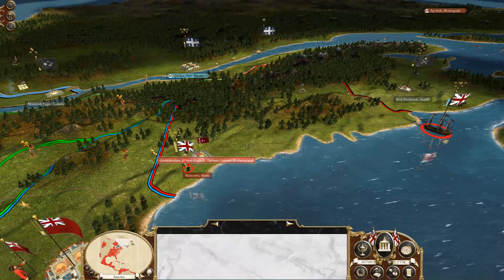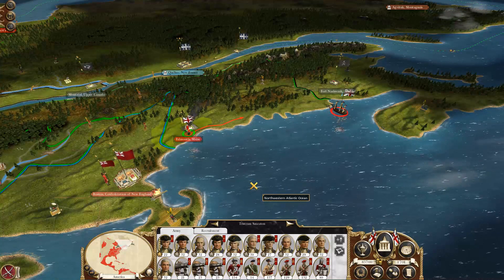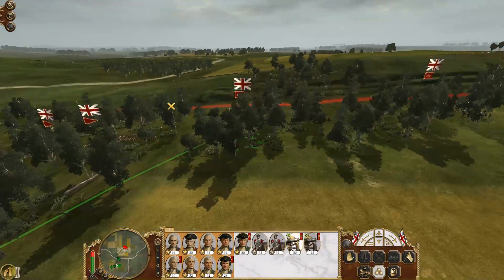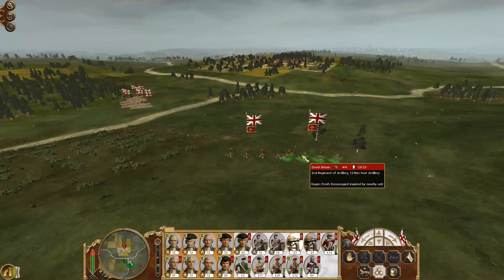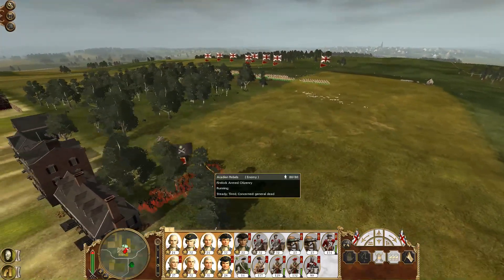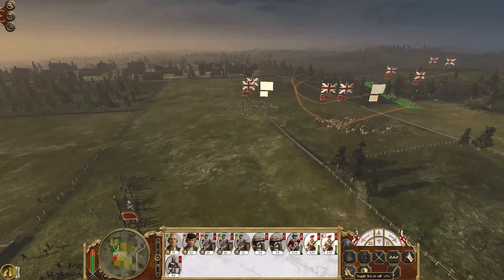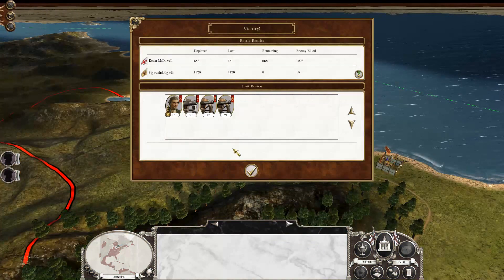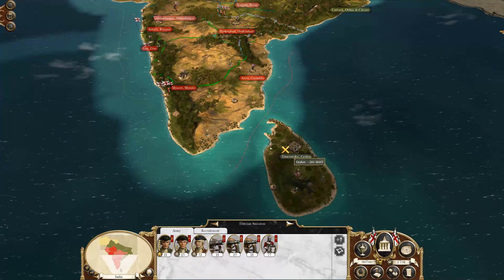GREAT BRITAIN BLITZ CAMPAIGN - Empire Total War #31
Empire Total War Blitz Campaign as Great Britain on Hardest Difficulty. This is completely new footage. I have decided to try beat my old record which was 8 turns. The old footage was too crap and there was too much of it to continue the scripted episodes.

Goal and rules of a blitz campaign: To conquer all regions in the shortest possible amount of turns. No cheats or mods allowed. Exploits, glitches, and poor programming allowed to be used against the AI to achieve this goal, including all movement and battle bugs.

This is not a regular lets play. Do not expect it to be.